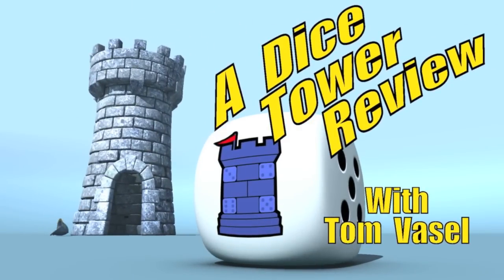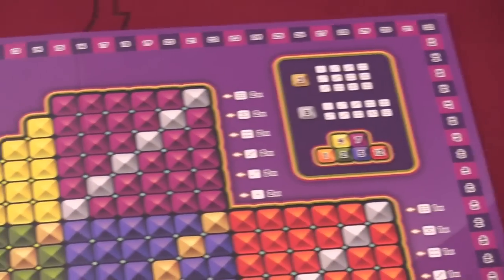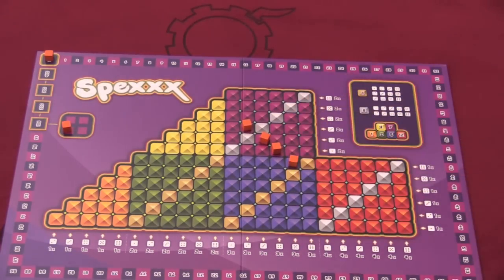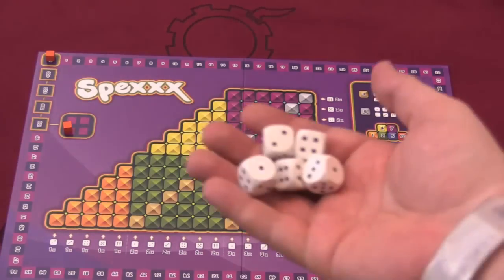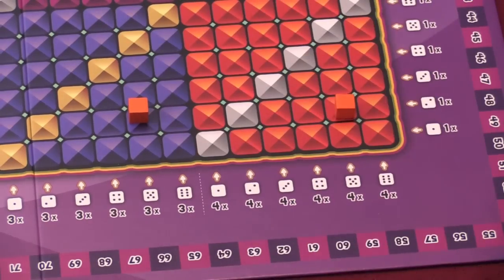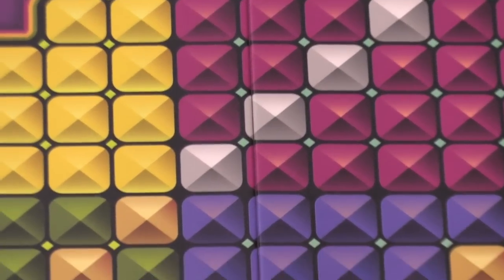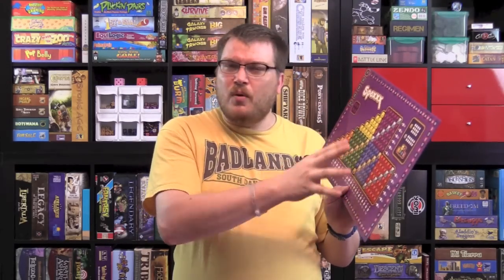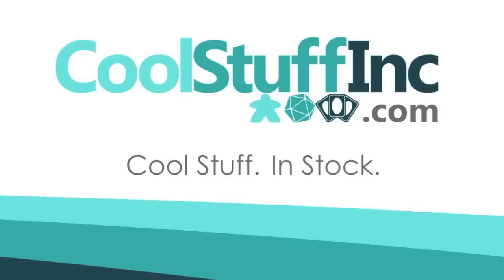Spexxx Review - with Tom Vasel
Tom Vasel takes a look at this cross between Yahtzee and Connect Four

00:00 - Introduction
00:52 - Overview
04:09 - Final Thoughts